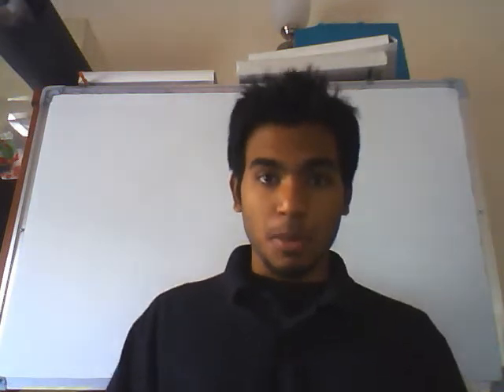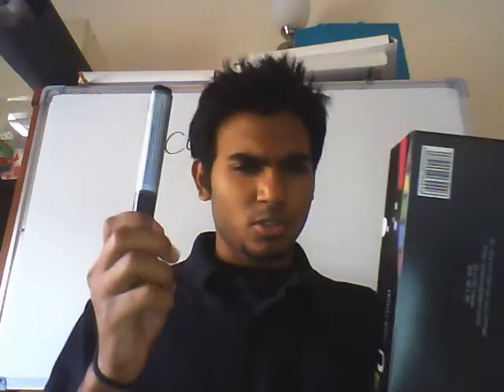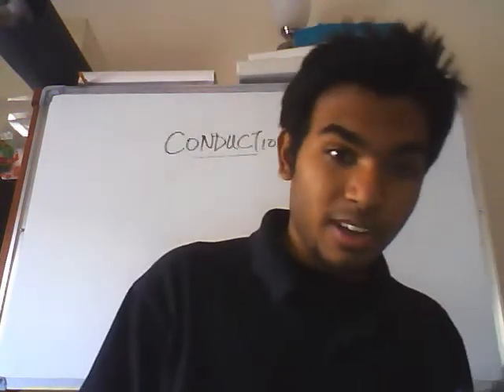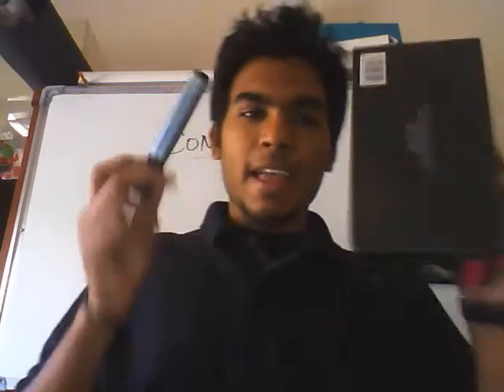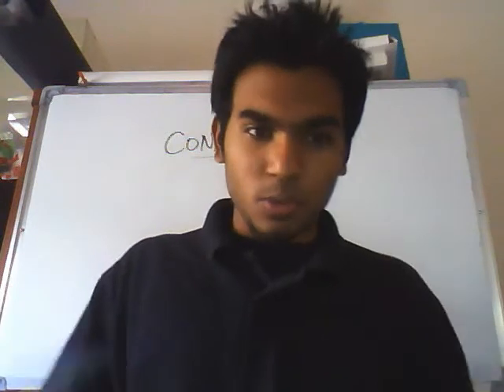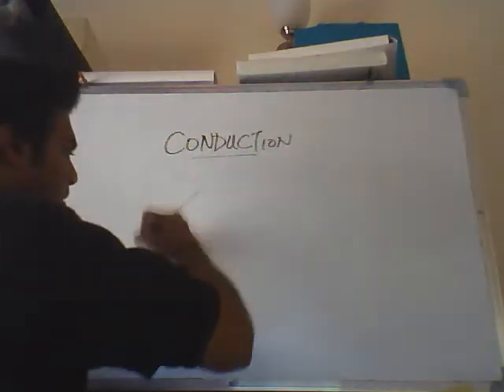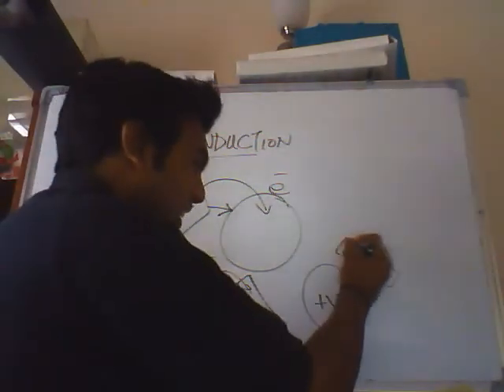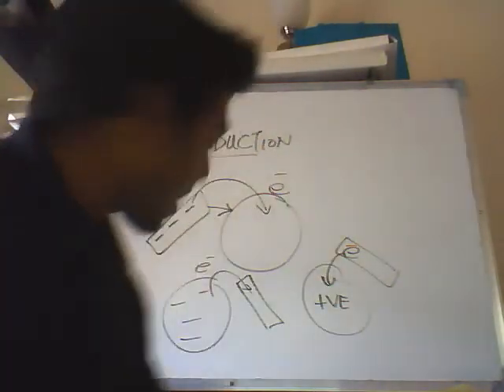2. You touch it, You Charge it (Electrostatics - Charging by Conduction)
Simply touching it, will do the trick.